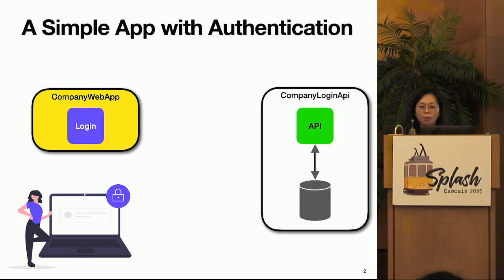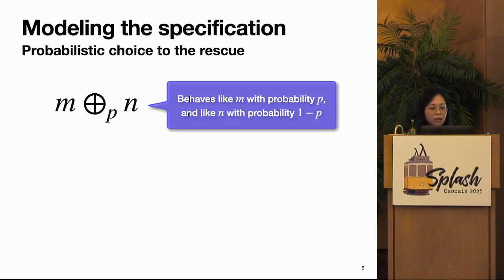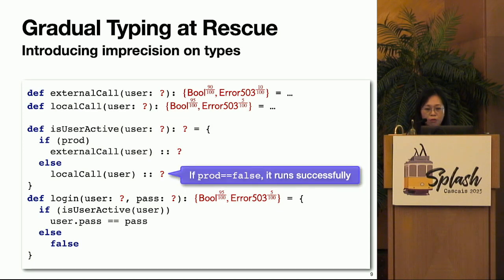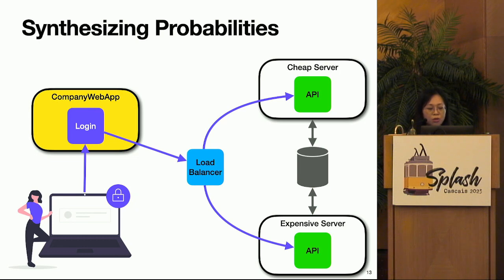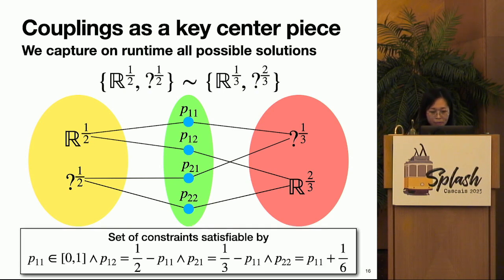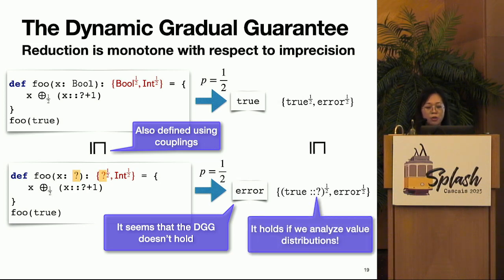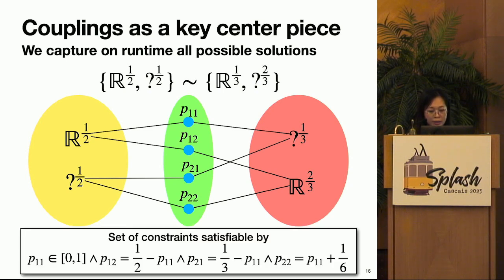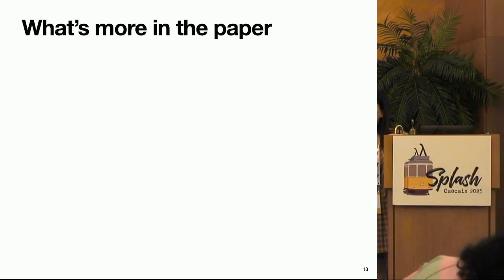[OOPSLA23] A Gradual Probabilistic Lambda Calculus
A Gradual Probabilistic Lambda Calculus (Video, OOPSLA1 2023)
Wenjia Ye, Matías Toro, and Federico Olmedo
(University of Hong Kong, China; University of Chile, Chile; University of Chile, Chile)

Abstract: Probabilistic programming languages have recently gained a lot of attention, in particular due to their applications in domains such as machine learning and differential privacy. To establish invariants of interest, many such languages include some form of static checking in the form of type systems. However, adopting such a type discipline can be cumbersome or overly conservative.
Gradual typing addresses this problem by supporting a smooth transition between static and dynamic checking, and has been successfully applied for languages with different constructs and type abstractions. Nevertheless, its benefits have never been explored in the context of probabilistic languages.
In this work, we present and formalize GPLC, a gradual source probabilistic lambda calculus. GPLC includes a binary probabilistic choice operator and allows programmers to gradually introduce/remove static type–and probability–annotations. The static semantics of GPLC heavily relies on the notion of probabilistic couplings, as required for defining several relations, such as consistency, precision, and consistent transitivity. The dynamic semantics of GPLC is given via elaboration to the target language TPLC, which features a distribution-based semantics interpreting programs as probability distributions over final values. Regarding the language metatheory, we establish that TPLC–and therefore also GPLC–is type safe and satisfies two of the so-called refined criteria for gradual languages, namely, that it is a conservative extension of a fully static variant and that it satisfies the gradual guarantee, behaving smoothly with respect to type precision.